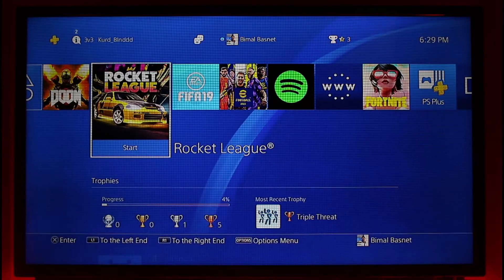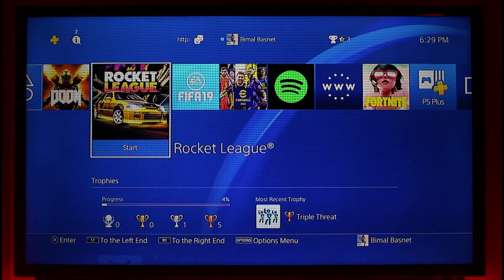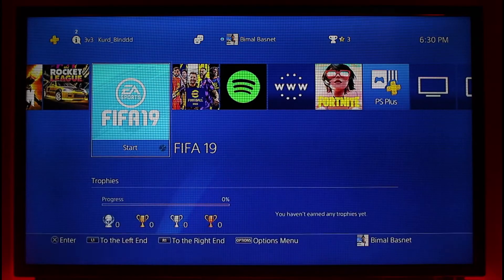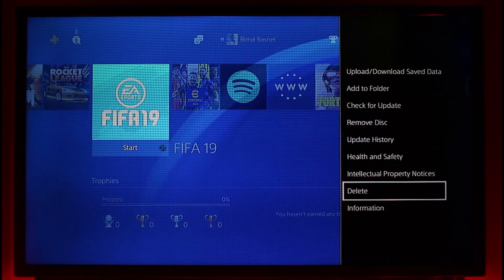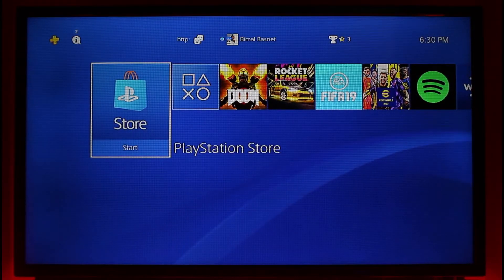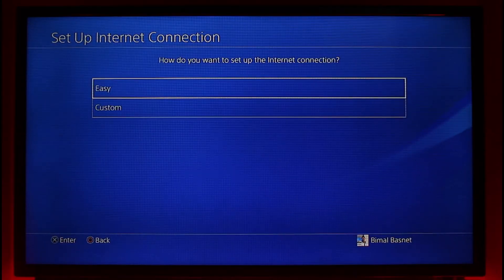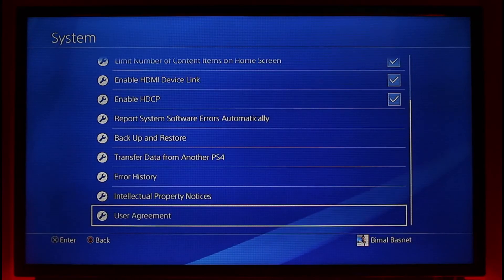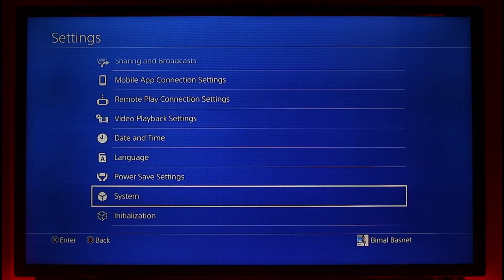How to Fix 99+ Hours While Downloading Games on PS4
In this video, I will show you how to fix the 99+ hours left while downloading games on your PlayStation console.

~  Chapters:
0:00 Introduction
0:16 What the Issue May Be
0:29 Why This Happens
0:32 Download One At a Time
0:49 Cancel Download
1:17 Set Up LAN Connection
1:52 Initialization
2:16 Conclusion